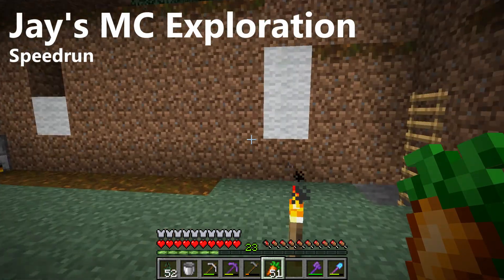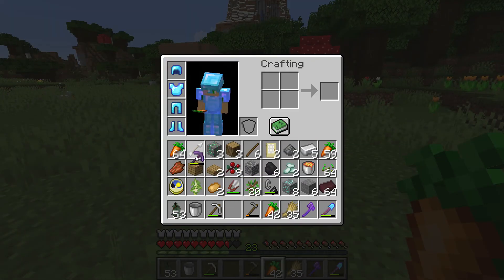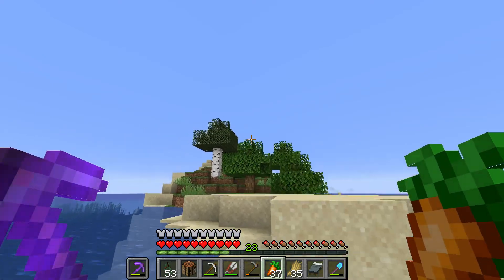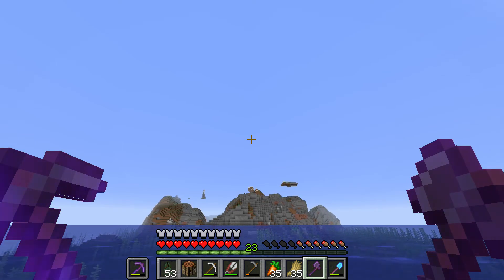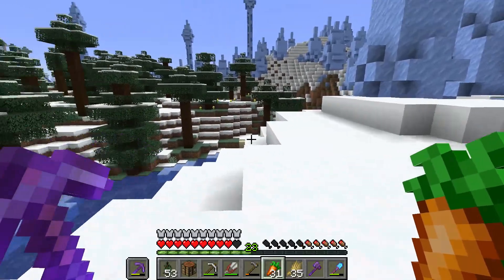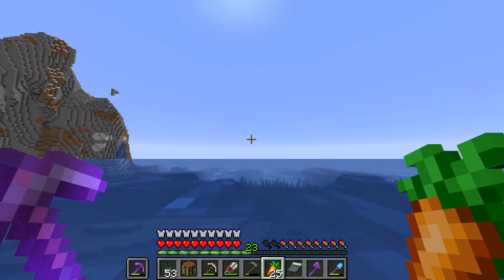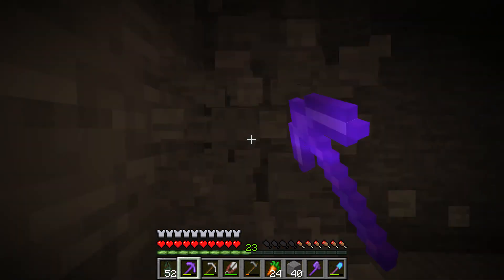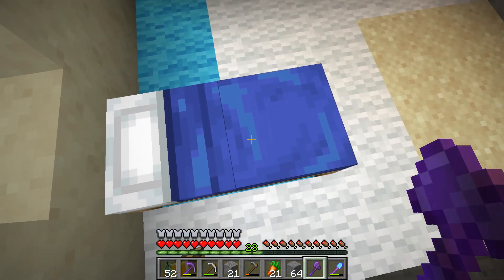Speedrun To Another Cabin - Jay's Minecraft Exploration S04E11 Java Edition 1.16.5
Decided to leave the faux taiga cabin to speedrun to another cabin in today's Minecraft exploration 1.16.5. What challenges will I come across along the way? We shall see.

Most Minecraft builds and gaming footage are of my own works. Some builds are of friends that join my Minecraft server. In addition, external texture packs, resource packs, and Forge mods may be exhibited in videos as well. Credit will be given for those creators.

Playthroughs are mostly Minecraft vanilla related with some modded game playthroughs as well. Mods may include Quark, Pixelmon, and others.

Jay is an avid Minecraft player returning from his dark ages.